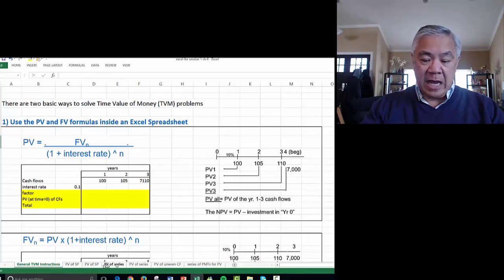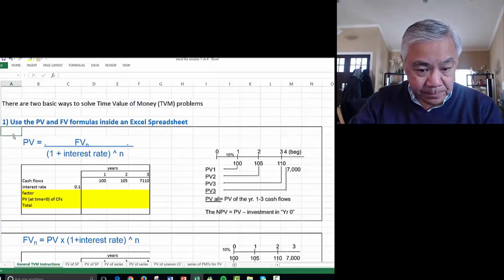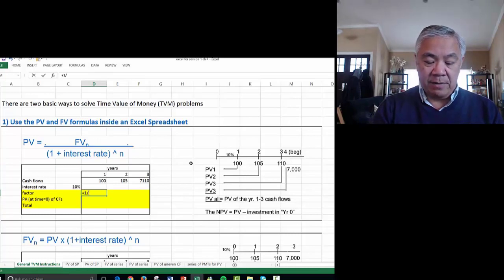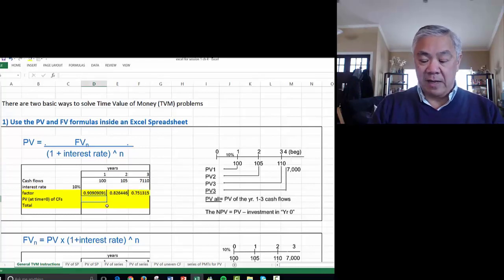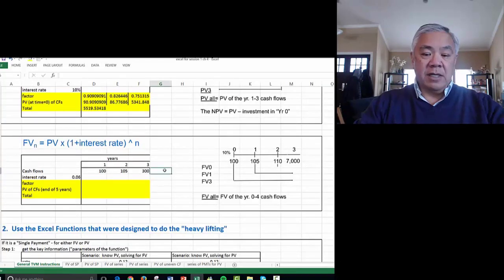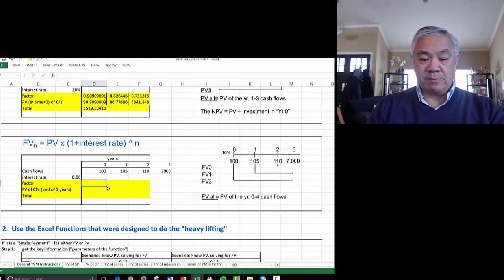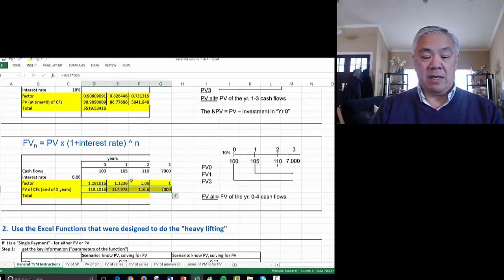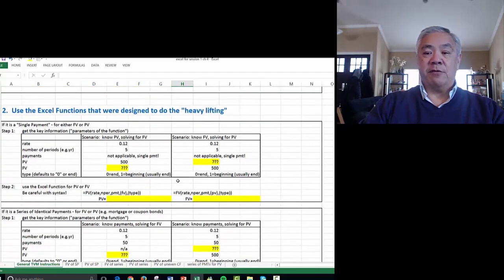Fin Man Ch 4 TVM video 2 Excel using formulas